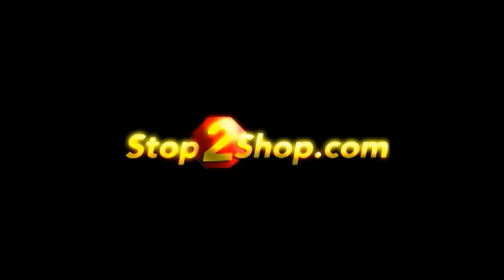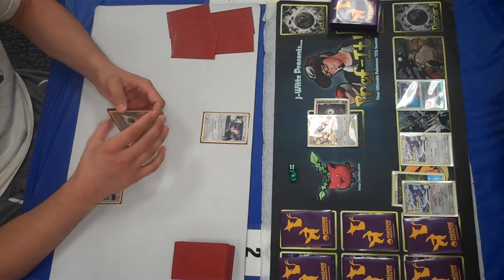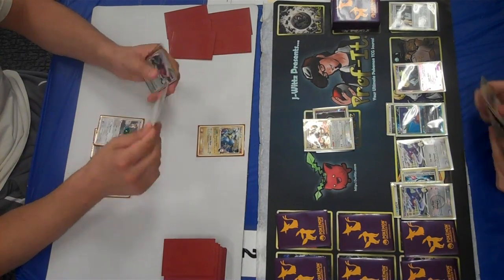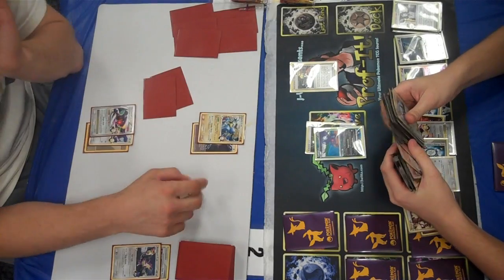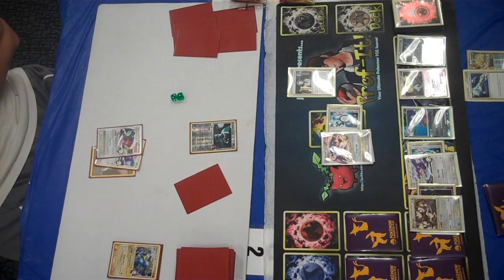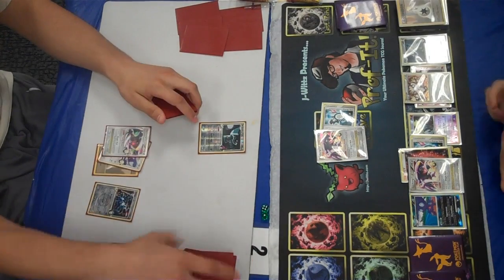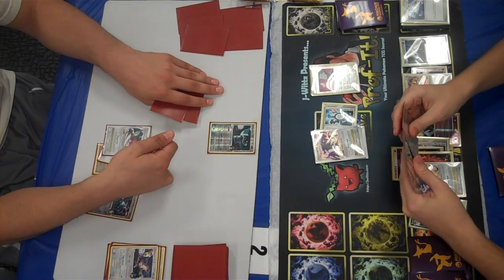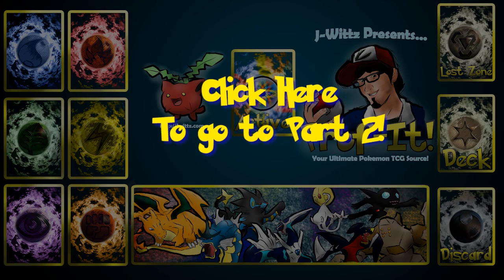Pokemon Trading Card Game Match: Rantoul, IL Battle Road Game 1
Live commentary for Game 1 of my Rantoul, IL Battle Roads games! Thanks to Ryan Alpertein for letting this happen!

Want premium strategy from the top Pokemon players, including myself? Check out the up and coming Sixprizes Underground-- your way to get premium articles and strategy about the Pokemon TCG!

View my official website! Check it out for the absolute latest news, contests, promotional cards, trades, and more!

Want to follow the latest prof-it! updates in other forms of media? Follow me at:

and as JWittz on Pokegym, Pokebeach, Sixprizes, and Heytrainer